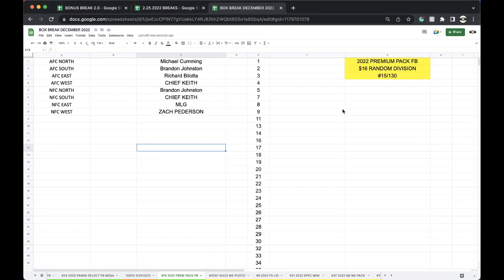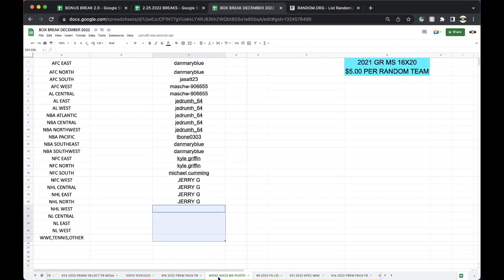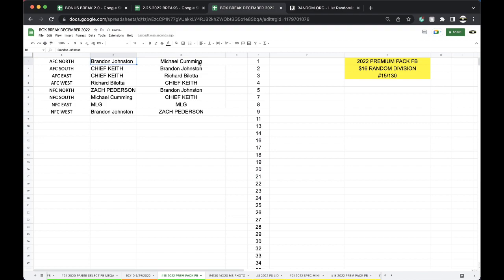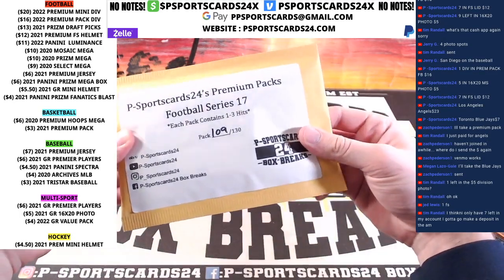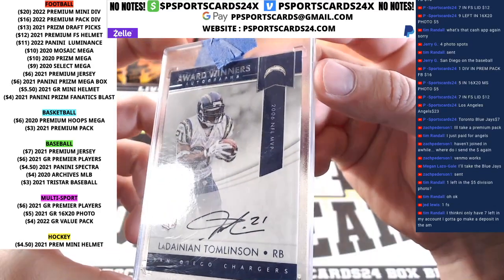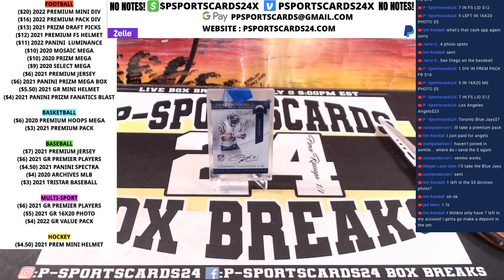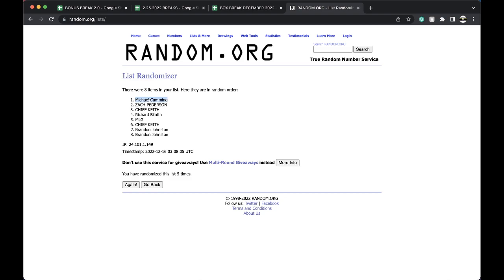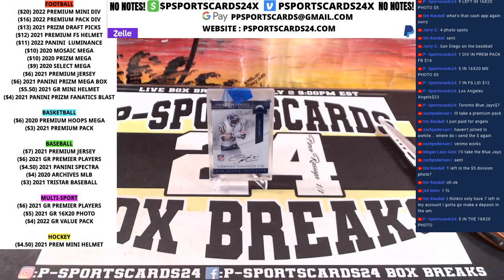BREAK #15 | 2022 P-SPORTCARDS24'S PREMIUM NFL FOOTBALL CARDS LIVE PACK BOX BREAK